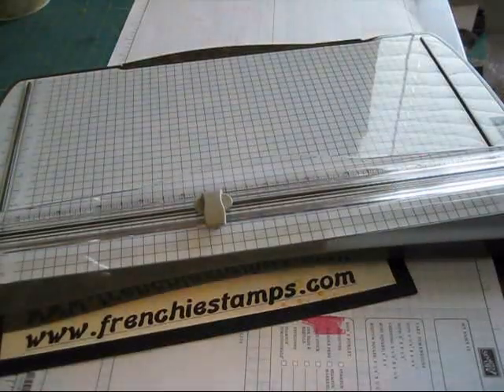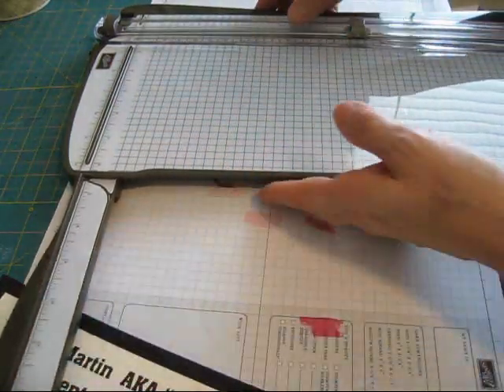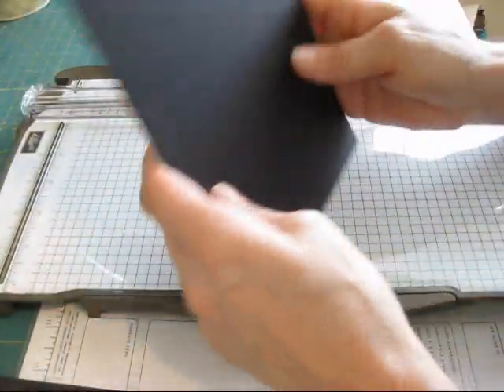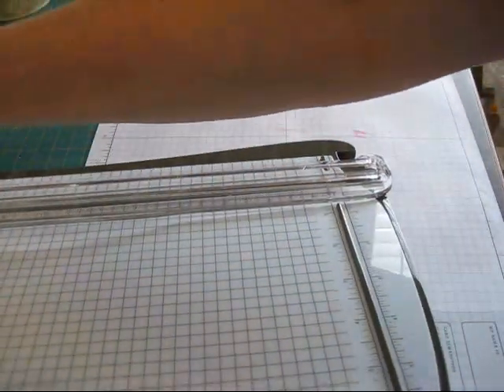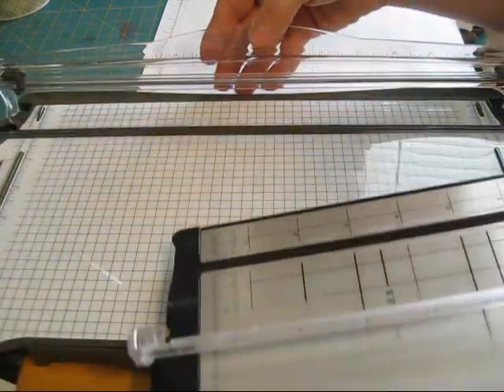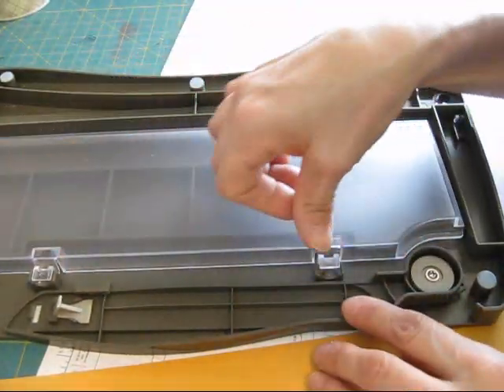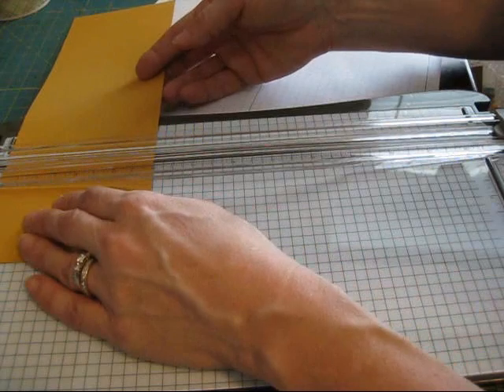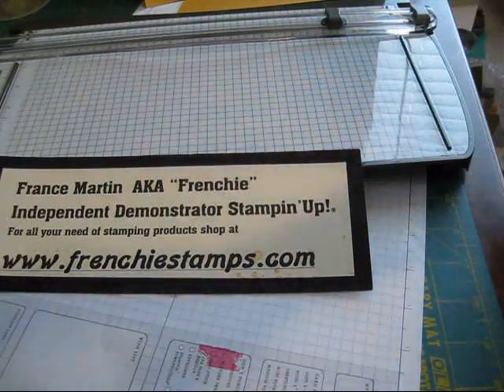New Stampin'Up! Cutter frenchiestamps.com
Tips and trick on the NEW cutter Stampin'Up! all info available November 1st 2012